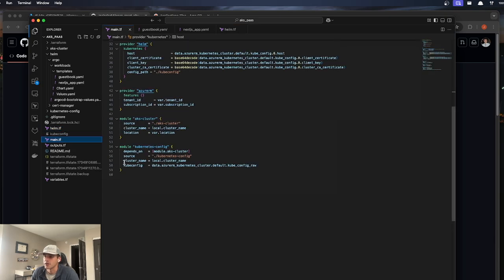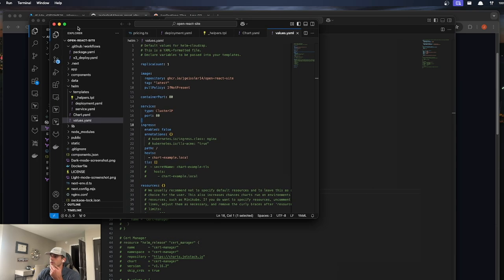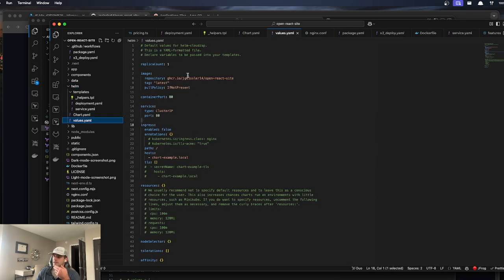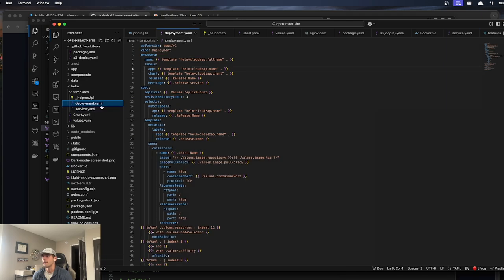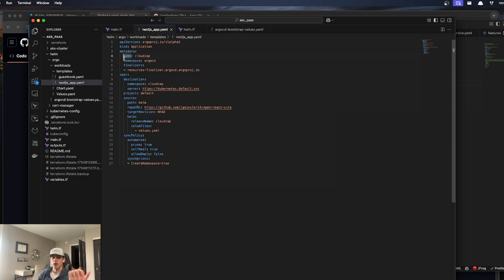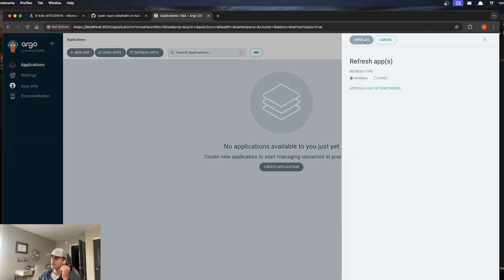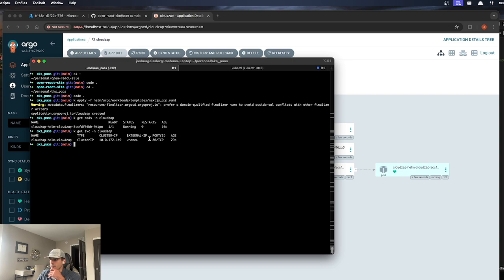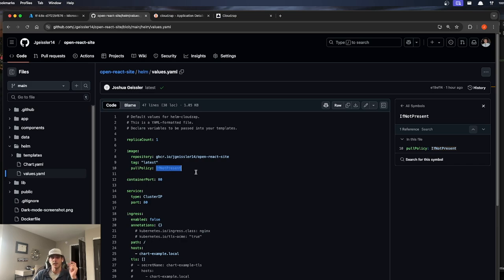Deploy to Kubernetes using GitHub Actions CI/CD, Docker, DockerHub and ArgoCD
In this video, I’ll show you how to use Argo CD to streamline Kubernetes deployments. You’ll learn how to set up Argo CD, connect it to a Git repository, and automate deployments for your Kubernetes apps. Whether you’re new to GitOps or looking to optimize your CI/CD pipeline, this tutorial will get you up and running quickly.

Beginners guide to deploying on kubernetes with argocd tutorial